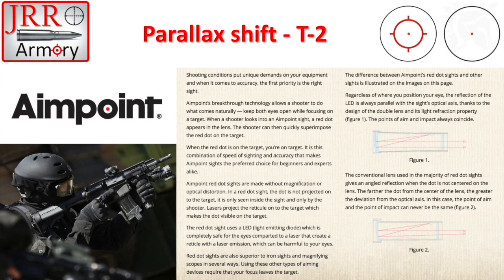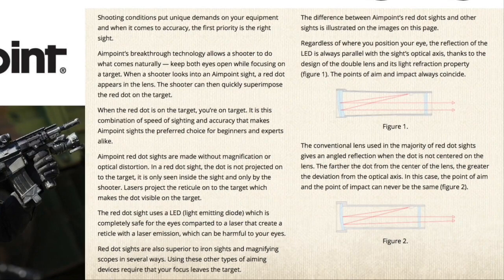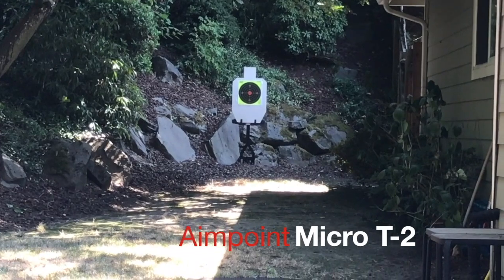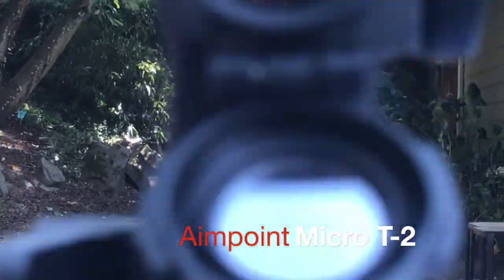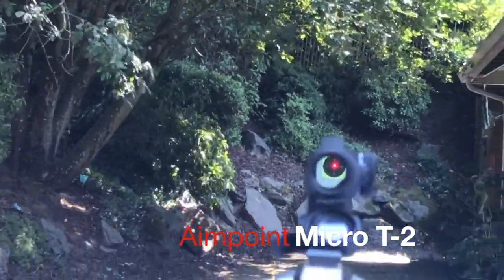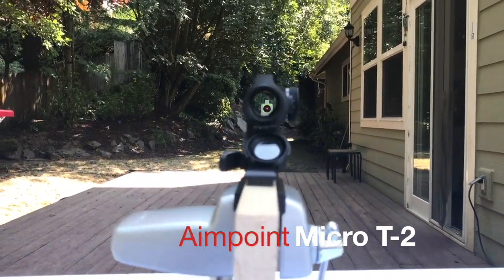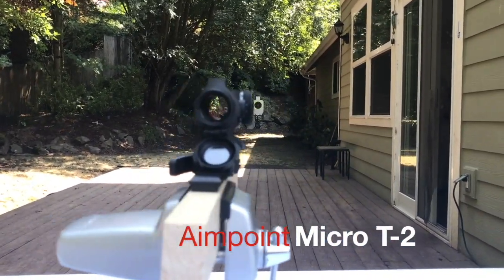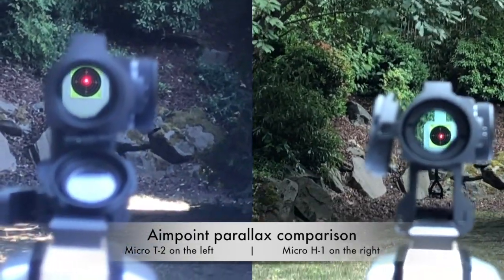Aimpoint Micro T-2 parallax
Testing the parallax for Aimpoint T-2 and comparing it with H-1, at ~25 yds